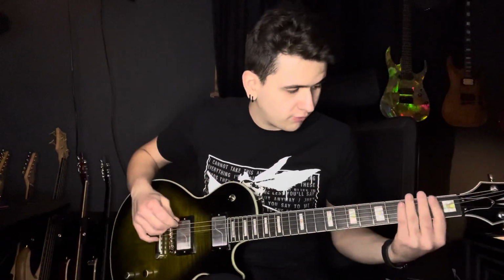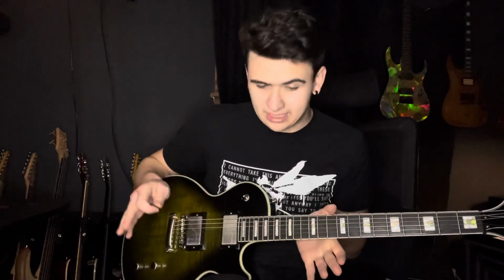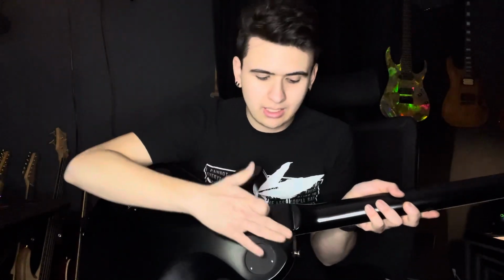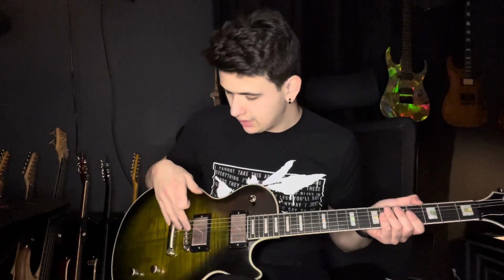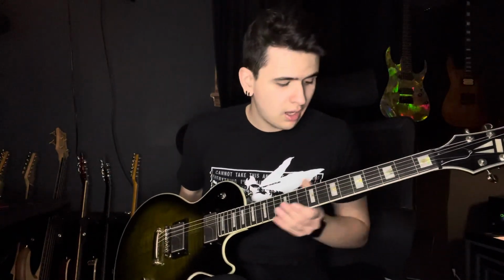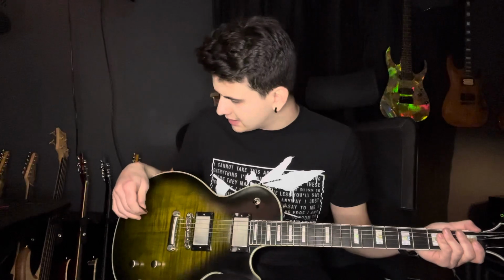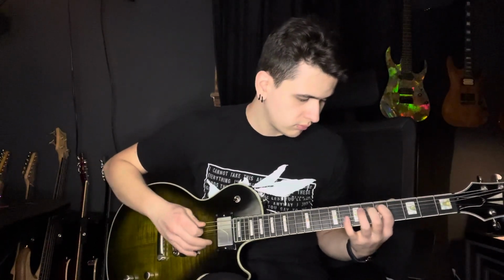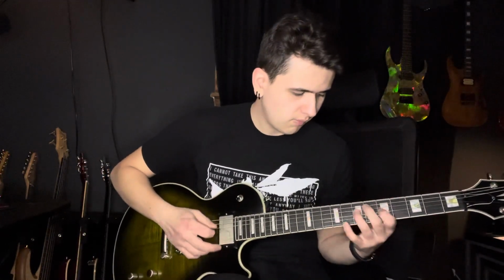Epiphone Prophecy Les Paul Review - the Future of Les Pauls!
Here’s a review of the Epiphone Les Paul Prophecy, a heavy metal machine with a lot of functions and great looks.

Correction! Volume knob = coil split. Tone knob = P.A.F.